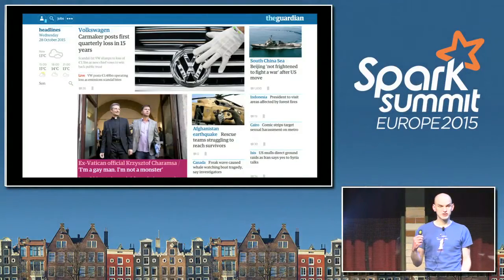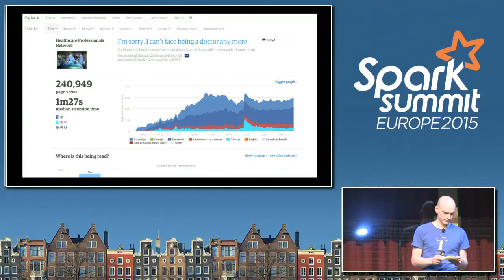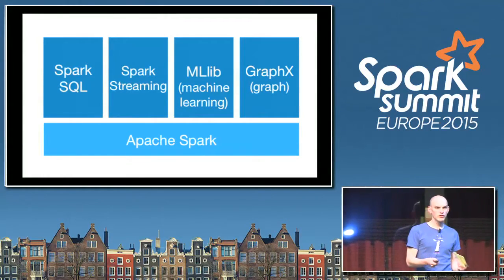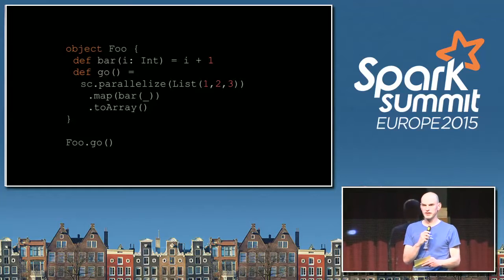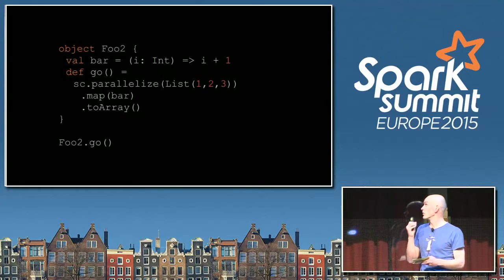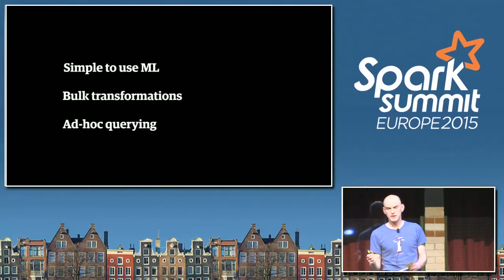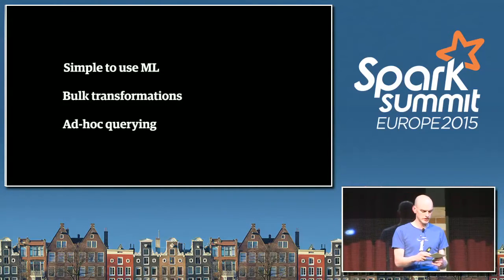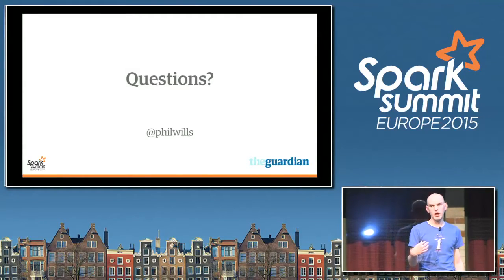Making Better News With Spark